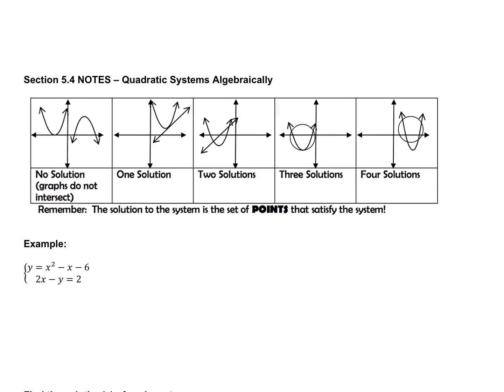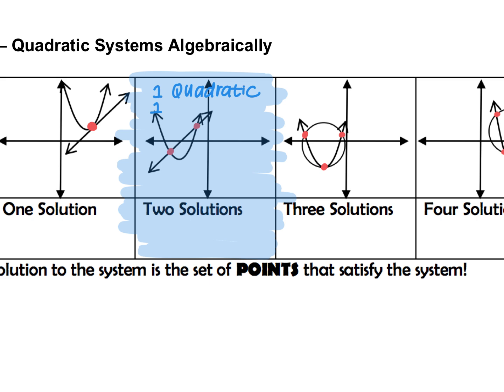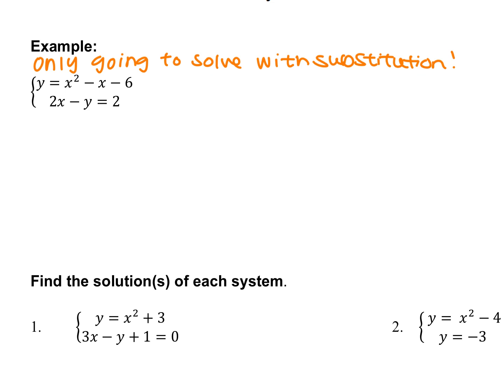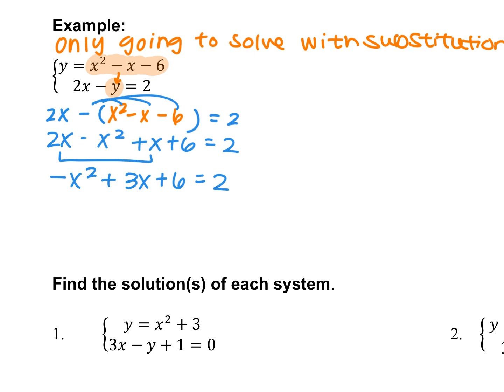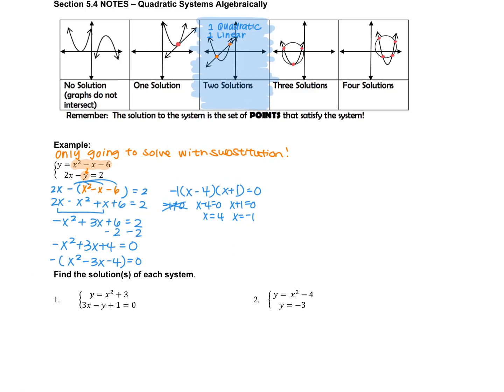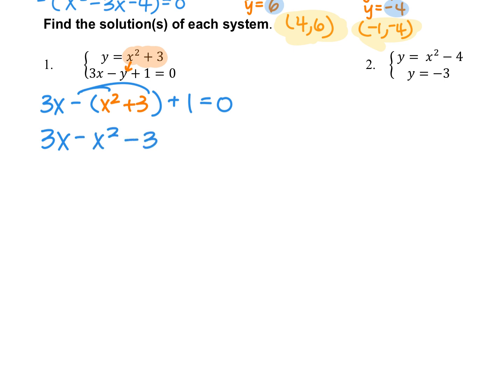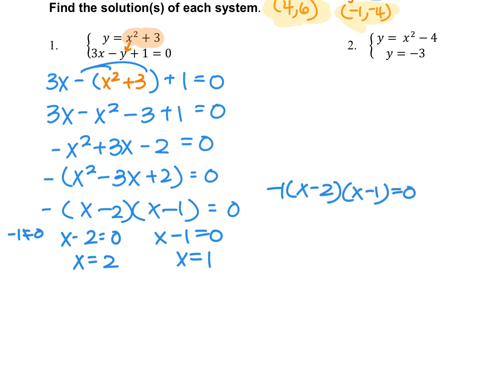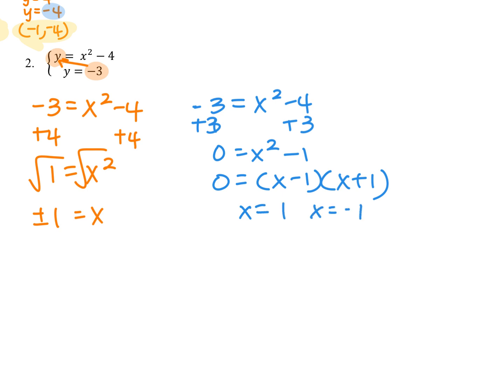HA2 5.4 Notes